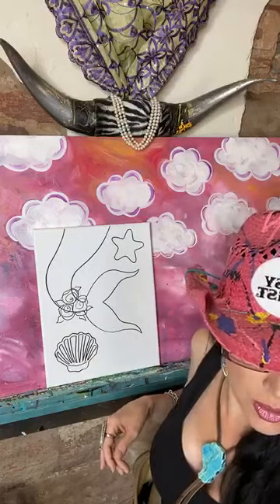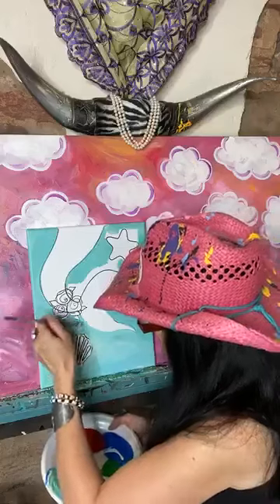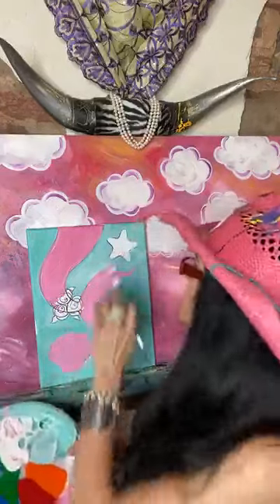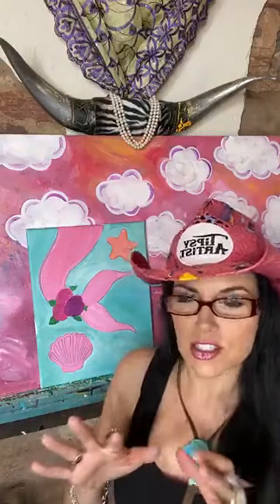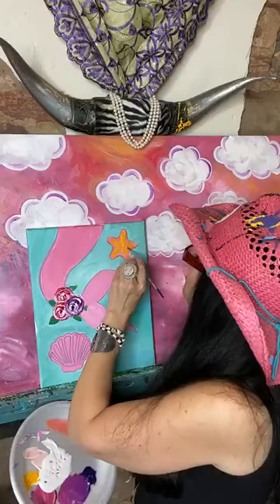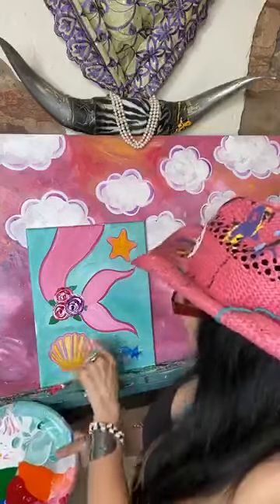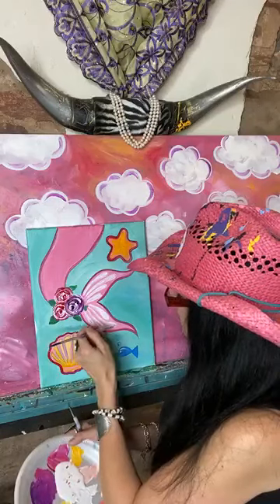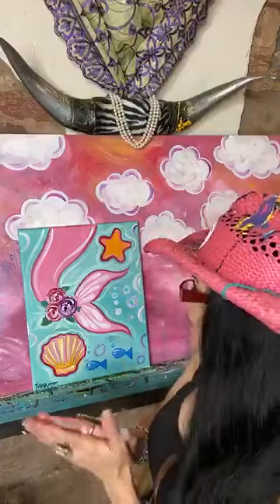How to Paint a Mermaid Tail with our Tipsy Artist Template and Painting Kit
-MARS BLACK
-TITANIUM WHITE
-NAPTHOLENE CARMINE (RED) *COOL RED
-COBALT BLUE
-CADMIUM GREEN
-VIOLET
-ORANGE
-YELLOW OCHRE
 LEMON YELLOW,
ORANGE
 YELLOW OCHRE
 VIOLET PURPLE

3/4" Flat Taklon
1/2" Flat Taklon
1/4" Flat Taklon

11 x 14 Canvas

o Ruler